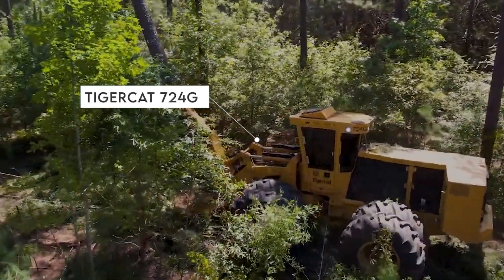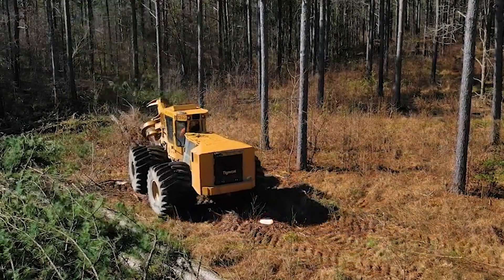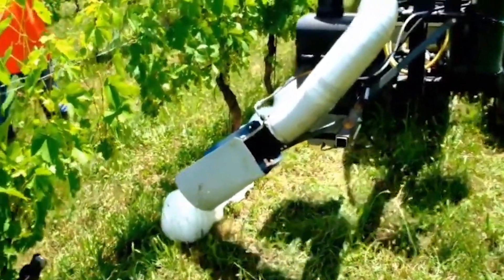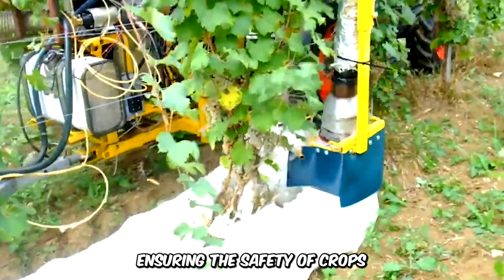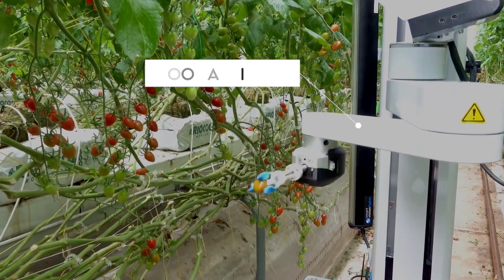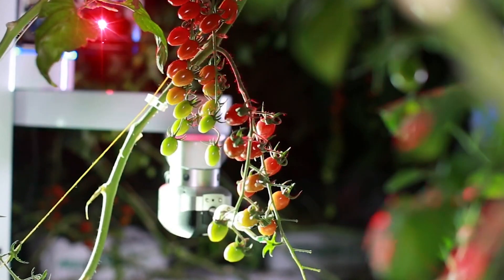35 Must-Have Modern Agriculture Machines Operating at Peak Efficiency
Welcome farming enthusiasts, to the modern world of agricultural machines. Farming machines are evolving and new-generation machines are becoming more versatile in their applications. In this video, we explore some of the most mesmerizing and productive farming machines in their peak efficiency.

00:00 Intro
00:10 Tigercat 724G Feller Buncher
00:48 Groeneveldt Lumberjack LJ 450
01:09 Trom 8 Mulcher
01:31 XO Robot
01:56 Schiumone hot foam weeder
02:16 Grover
02:30 Dino
02:52 Magnum ACV from Case IH
03:07 Schulte RWP 1935
03:25 AFH-5 Watermelon Harvester
03:42 Monchiero nut harvester machine 2050
04:02 Dobot Cobot
04:22 Agro E-series
04:47 Bakus by Vitibot
05:05 Claas Jaguar 970
05:28 Bauer Aquaspin
05:40 Berky Waterway cleaning machine
05:55 Ripper Bracke T26 B
06:11 Degelman Land Roller
06:30 Bourgault Model 71300 air seeder
06:57 Primera DMC
07:20 Automated tea harvesters
07:36 Ropa Euro Maus 4
08:04 Root A1 Virgo1
08:26 Nexat
08:59 John Deere
09:20 David Bowman Pumpkin Harvester
09:36 Loftness Kwik Trim
09:53 XCMG ET120 walking excavator
10:15 Tempo L precision Airseeder by Vaderstad
10:28 Agricultural drones
10:48 AutoAgri IC series implement carrier
11:05 Ecovolve electric dumper
11:20 Bale Hawk

Video thumbnails are compositions that may diverge from the actual content. We appreciate your understanding.

🌾 Don't miss out on the latest insights and exciting machinery demonstrations. 🌱🔧